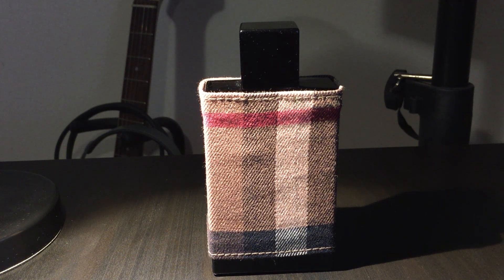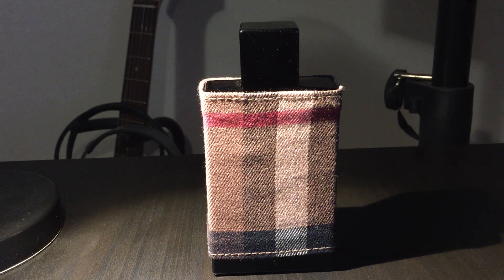BURBERRY LONDON REVIEW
Burberry London for Men is the perfect holiday fragrance. The Cinnamon is amazing in this one. This is a holiday in a bottle for sure. For me, this works best in really cold weather. An amazing scent.

GREAT ALTERNATIVES:

CK ONE SHOCK
JOHN VARVATOS VINTAGE